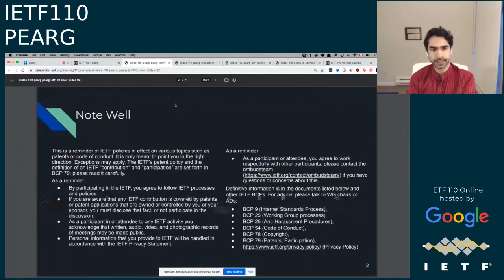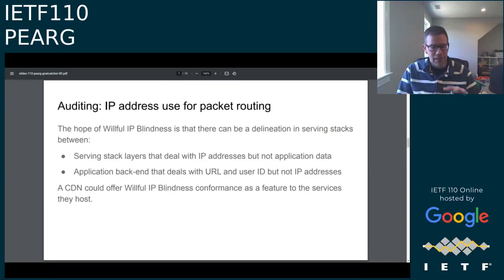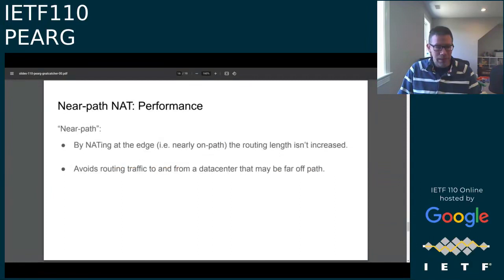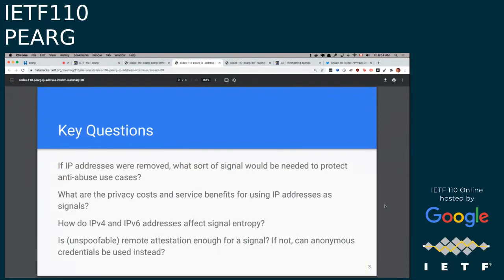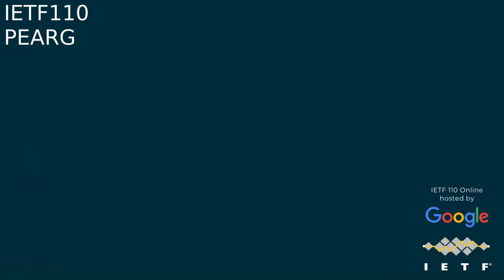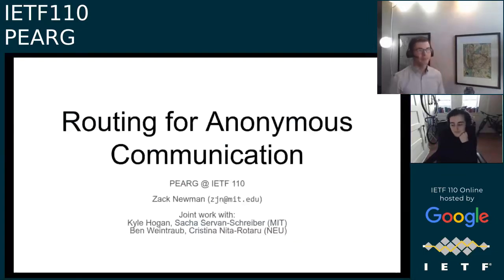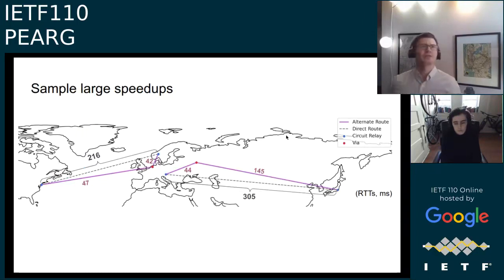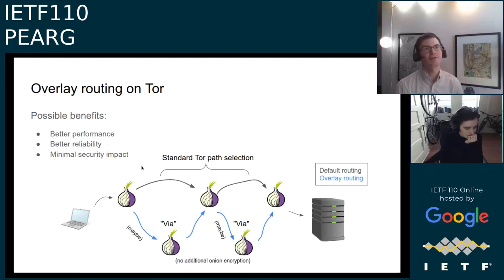PEARG 20210312 1430